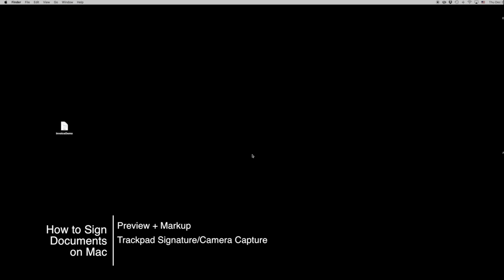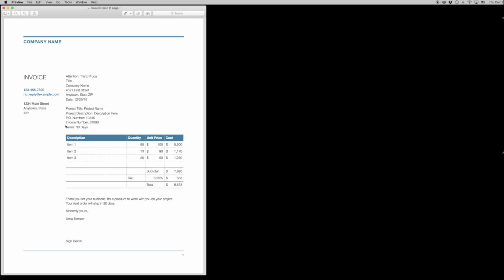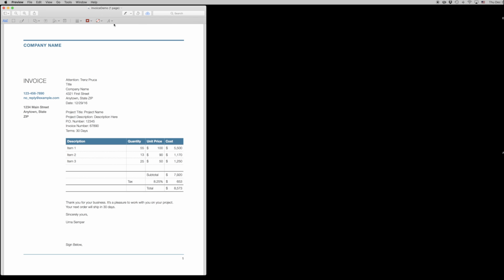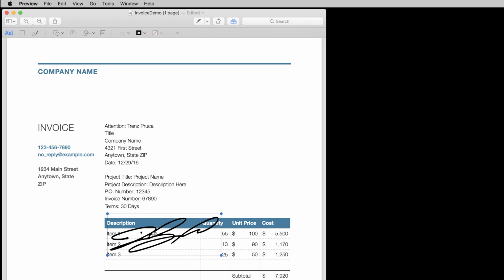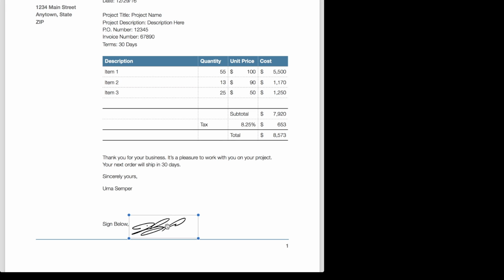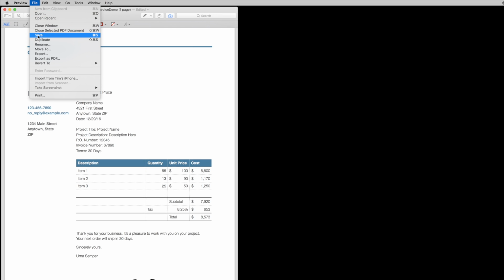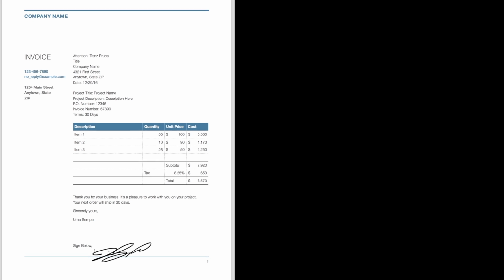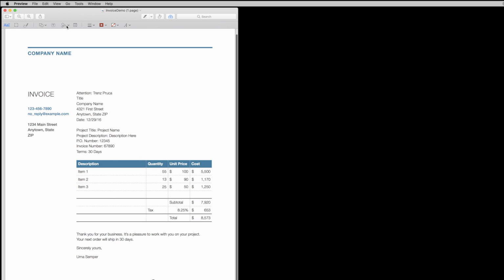How to Sign Documents on Mac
Here is a guide on how to sign documents digitally using your Mac's camera and the Preview application.